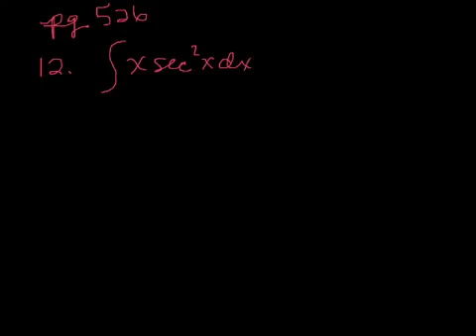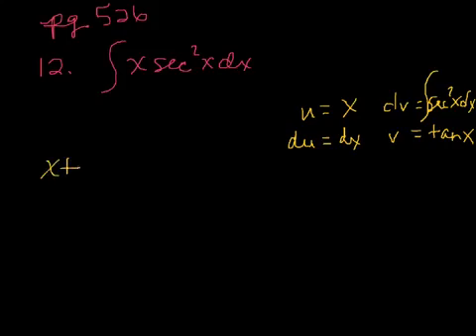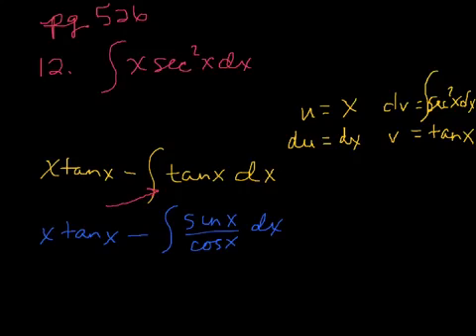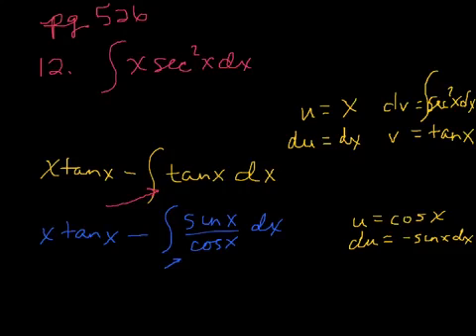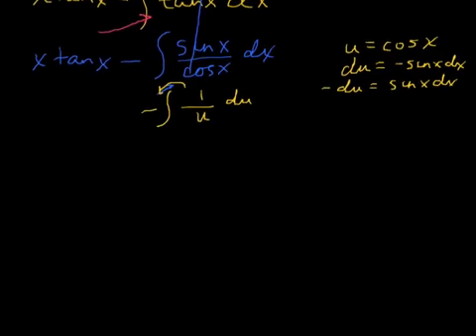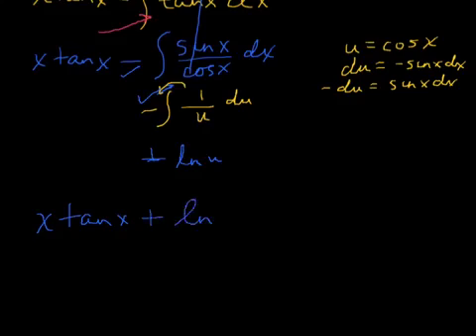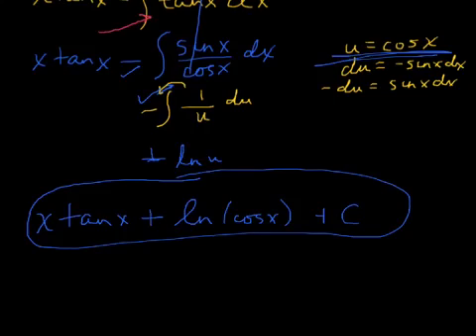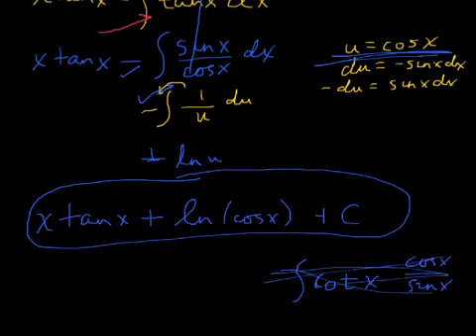Pg526#12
pg 526#12